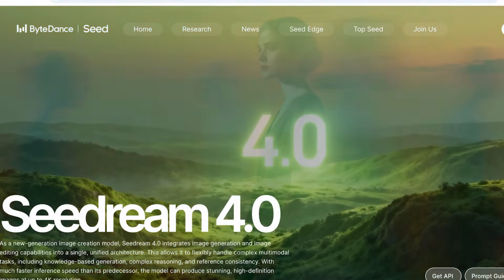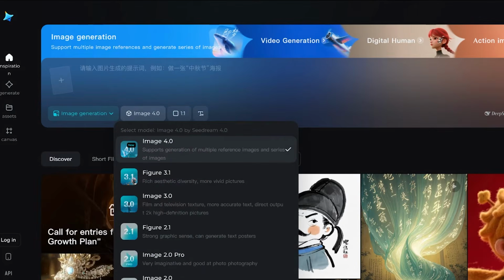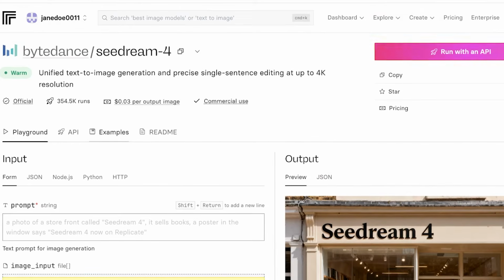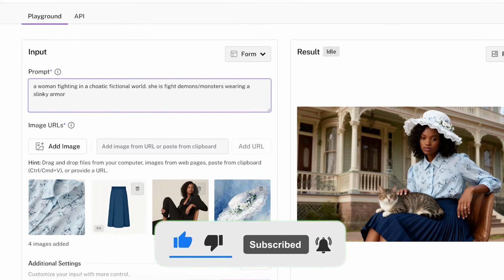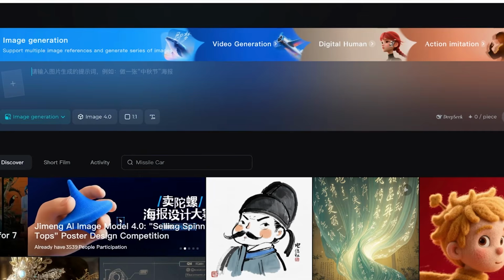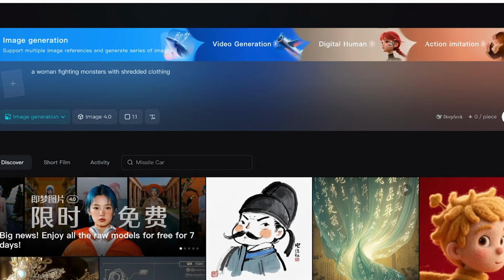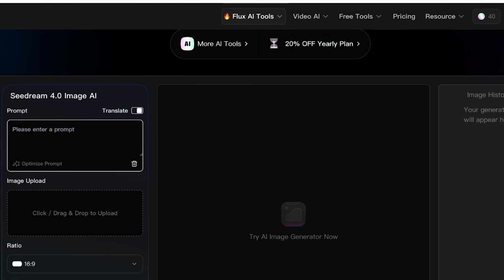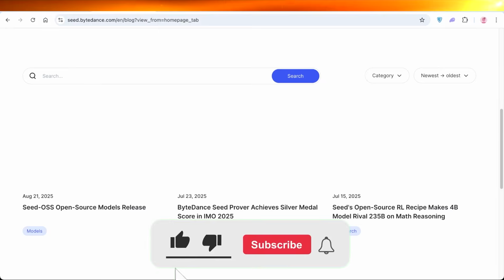How To Use Seedream 4.0 Text To Image Generator (Tutorial For Beginners)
Learn how to use the Seedream 4.0 Text-to-Image Generator in this beginner-friendly tutorial! Discover how to turn your text prompts into high-quality AI-generated images, customize outputs, and explore creative tools with ease. Perfect for artists, designers, and content creators looking to bring their ideas to life using Seedream’s powerful 4.0 AI model.